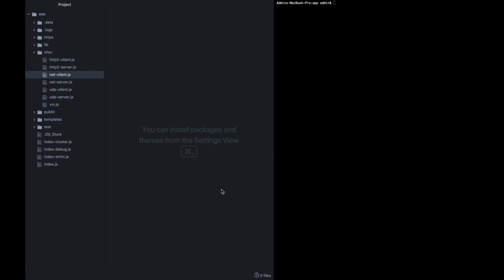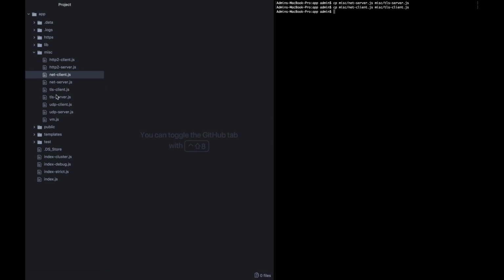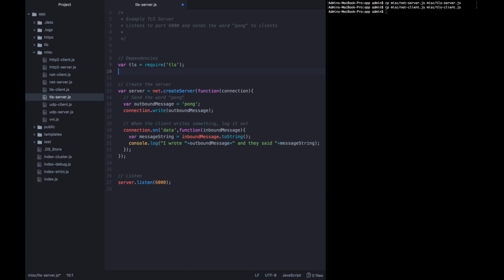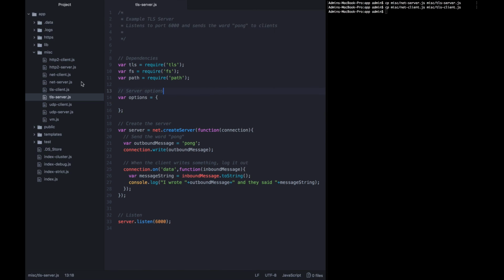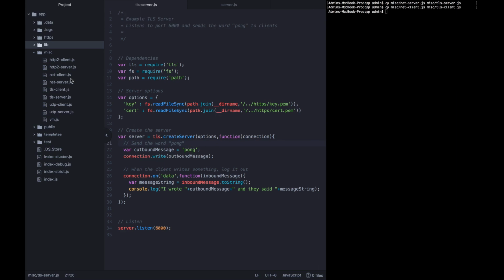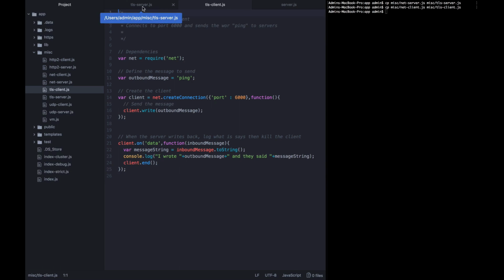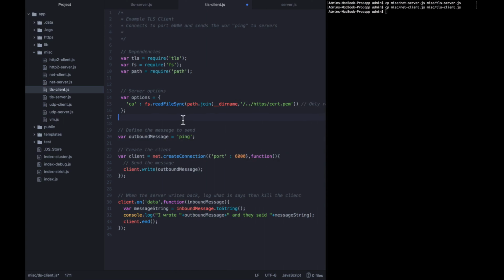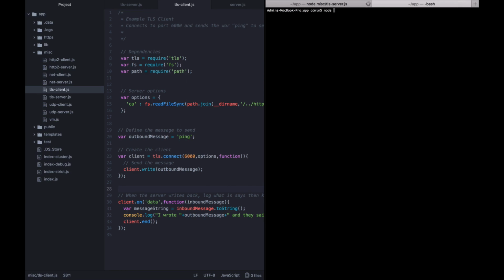78. Loose Ends | TLS/SSL | Node.JS | Learn with Shahbaz Ashraf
78. Loose Ends | TLS/SSL | Node.JS | Learn with Shahbaz Ashraf